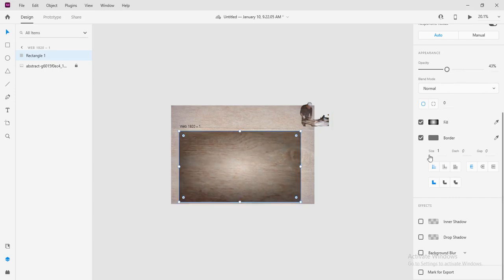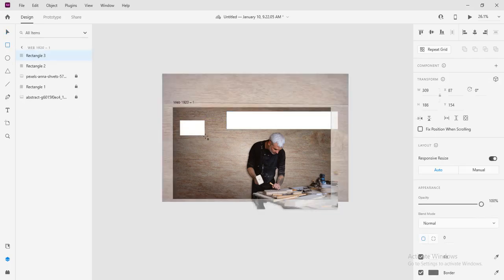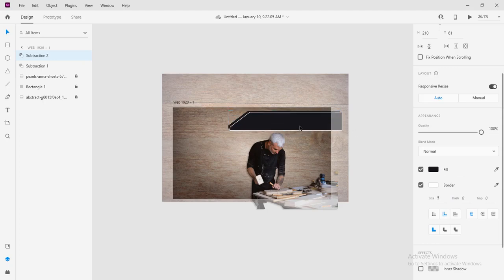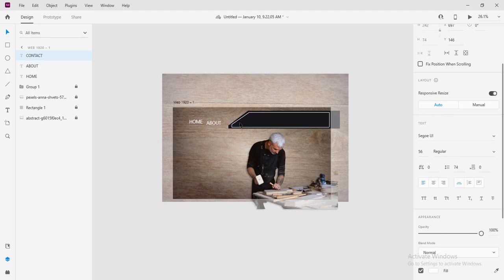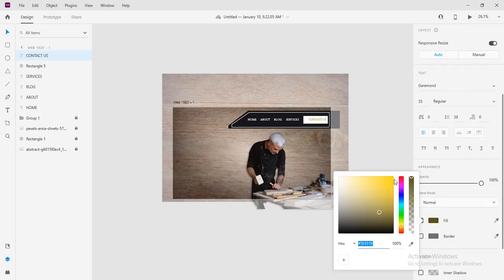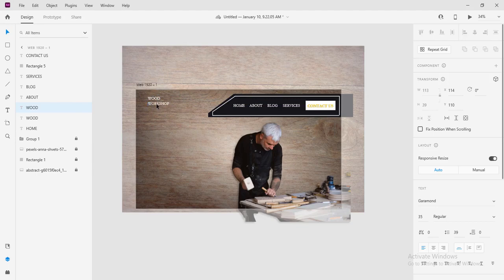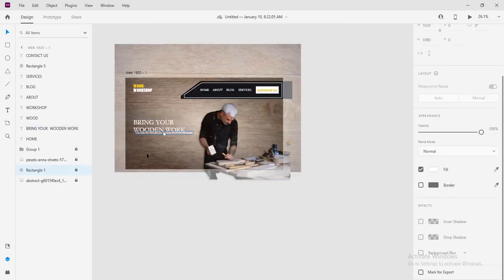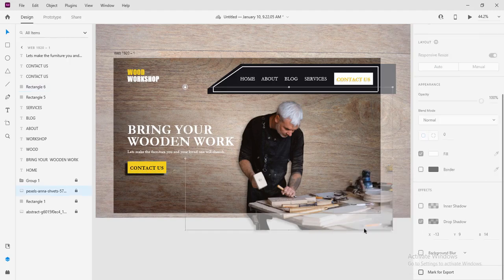That wood Web Site in Adobe XD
Build a website on Adobe XD